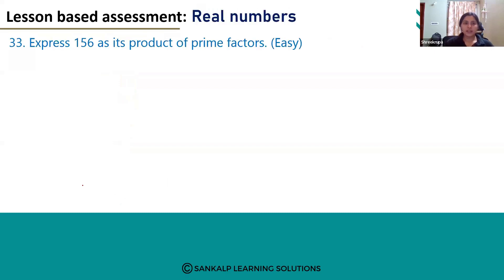LBA - Real numbers - English Medium - Q 33 - MCQ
Express 156 as its product of prime factors